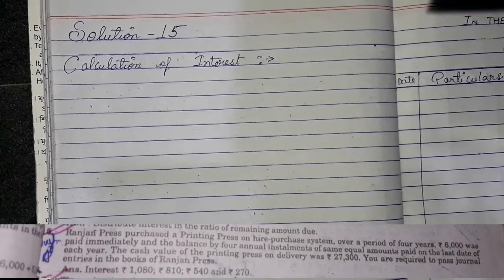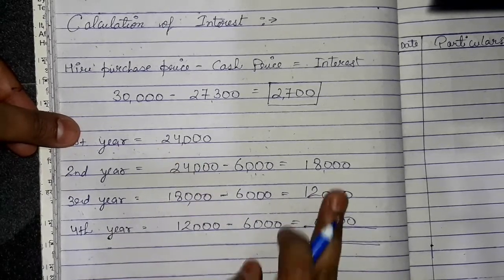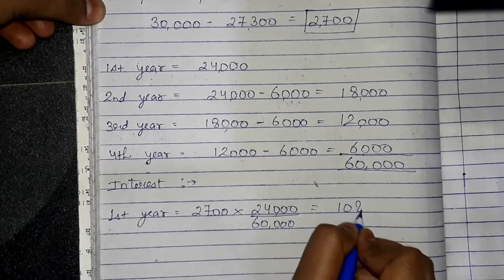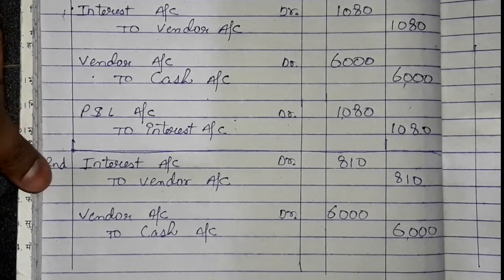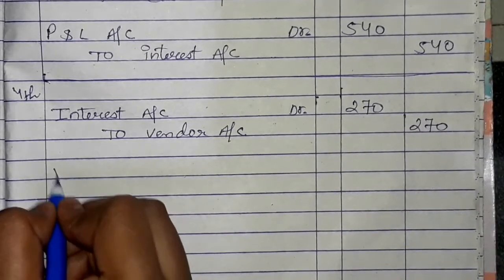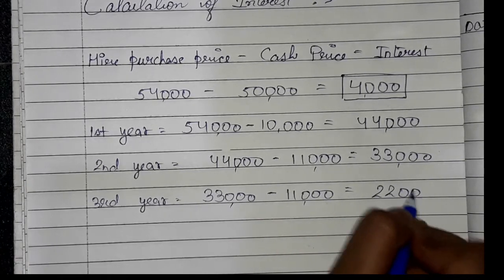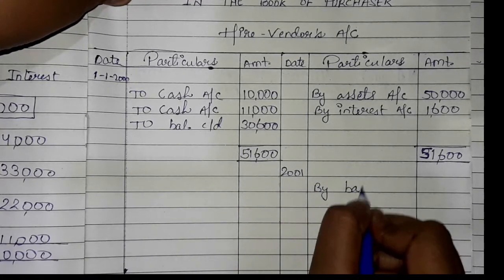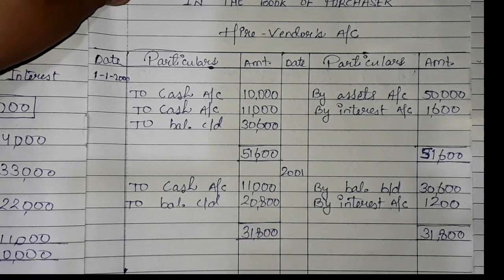SM SHUKLA ACCOUNTS COMMERCE (HP)-Hire Purchase Ques No-(15 & 16)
》Solution of Older chapter in the Playlist and also link in the Given Below...!!!